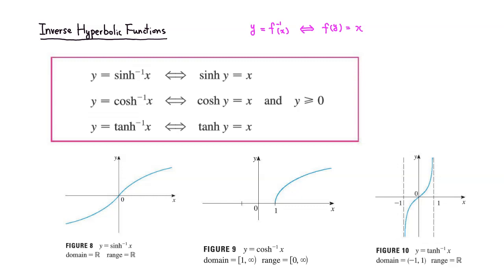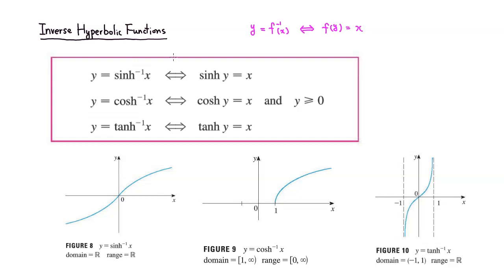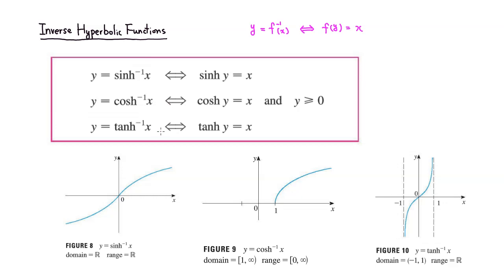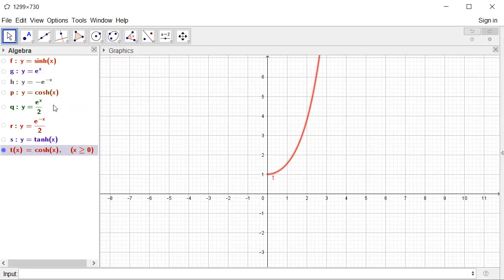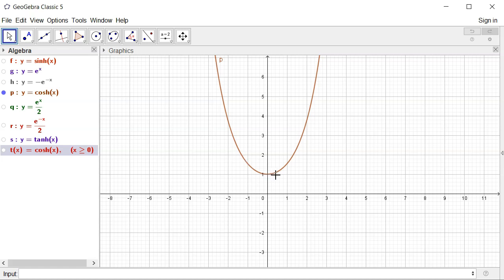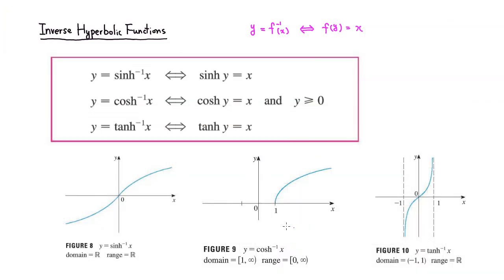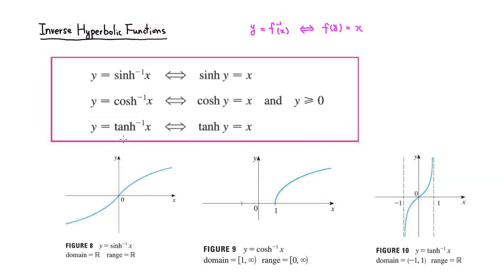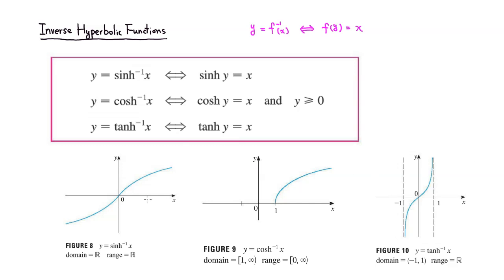Inverse Hyperbolic Functions